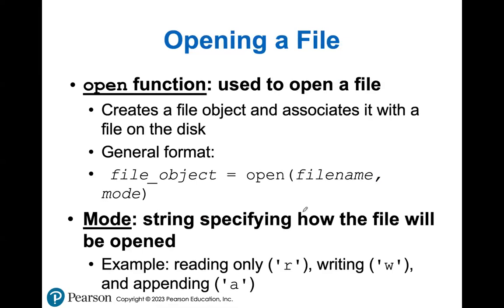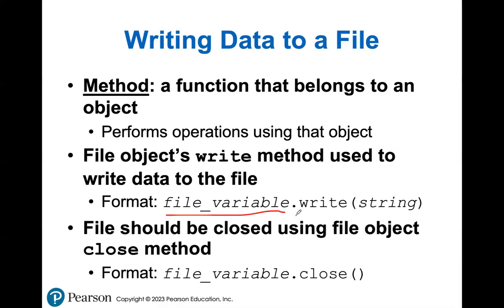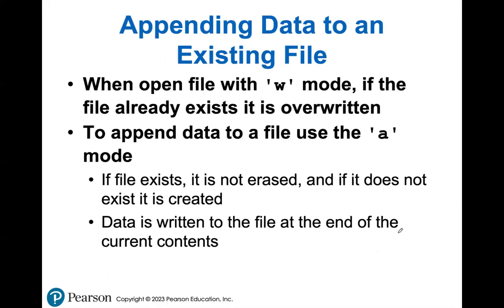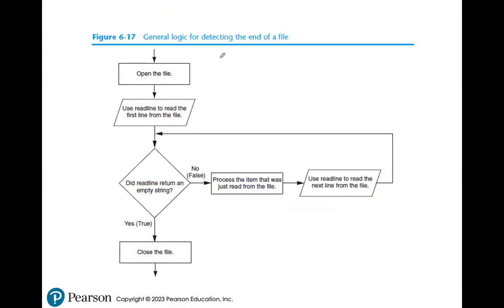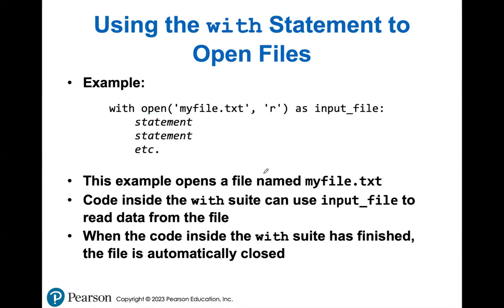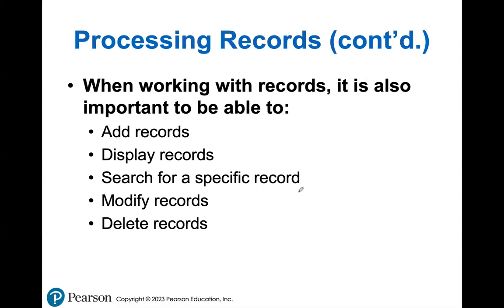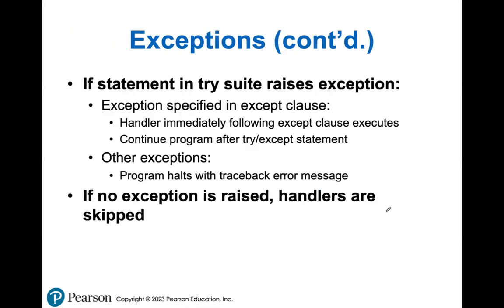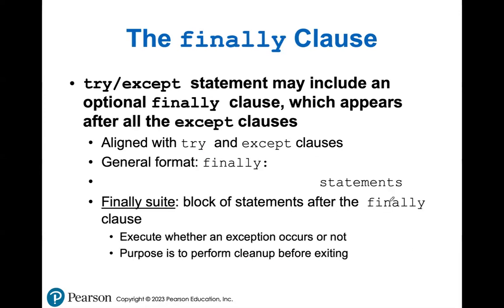FPP 101 Live Lecture. Chapter 6. 11/08/2023.